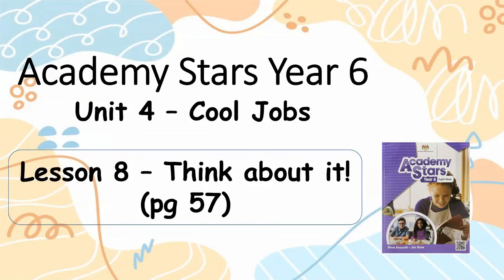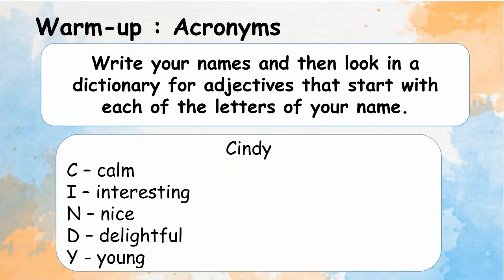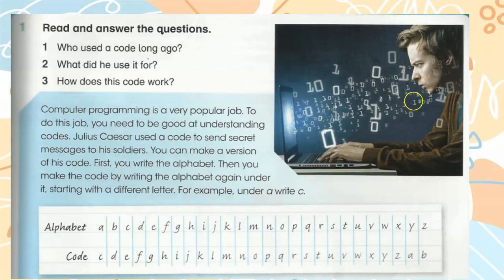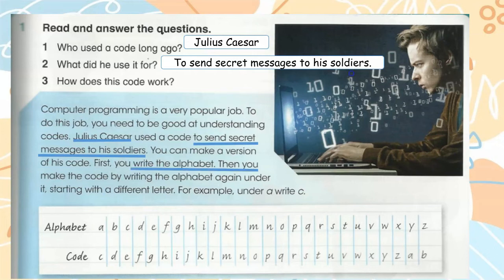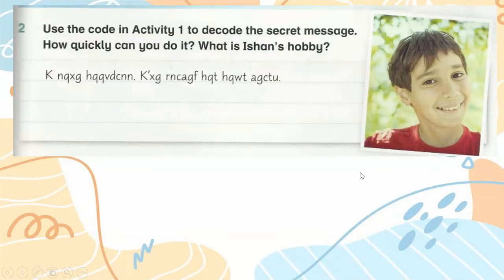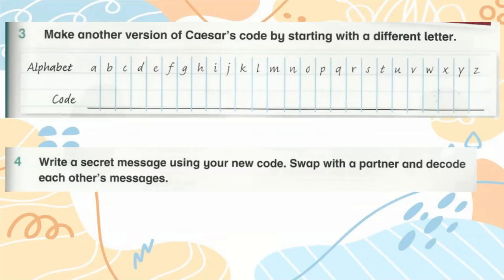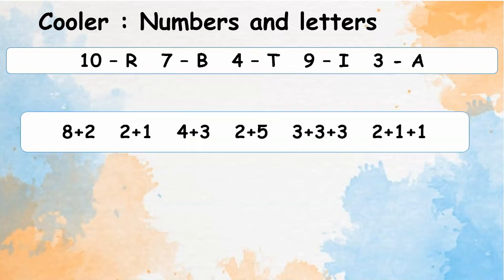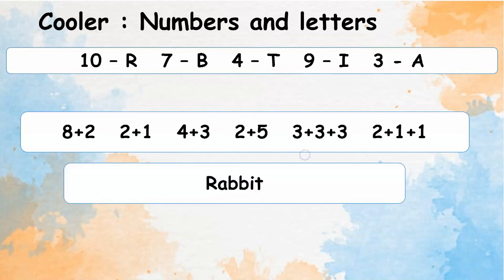Year 6 Academy Stars Unit 4 – Cool jobs Lesson 8 page 57 + answers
ACADEMY STARTS YEAR 6 – UNIT 4 – Cool jobs Lesson 8 PAGE 57 with answers
0:00 - Introduction
0:11 - Warm - up
0:27 - Part 1
1:16 - Part 2
1:36 - Part 3 & 4
1:47 - Cooler